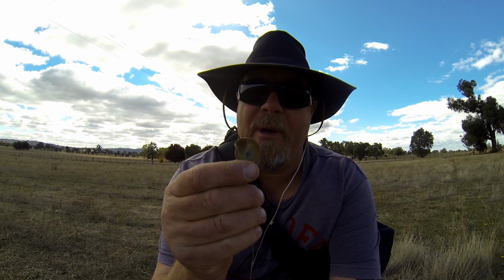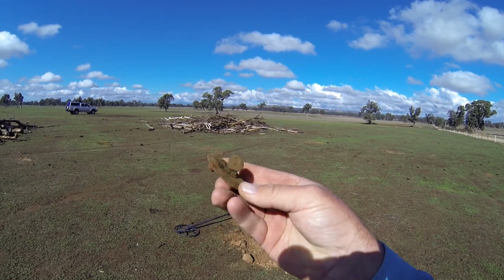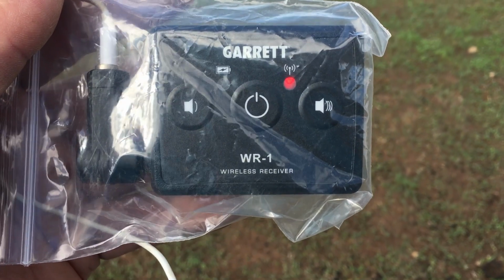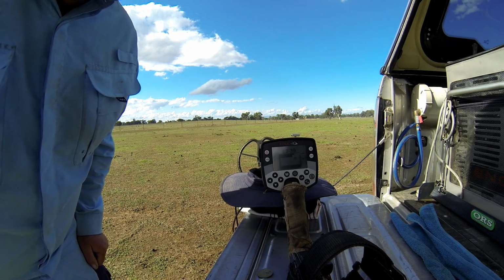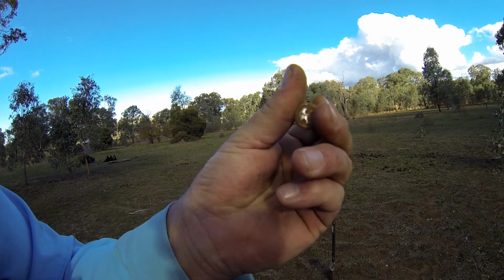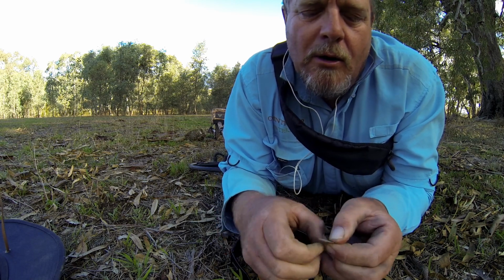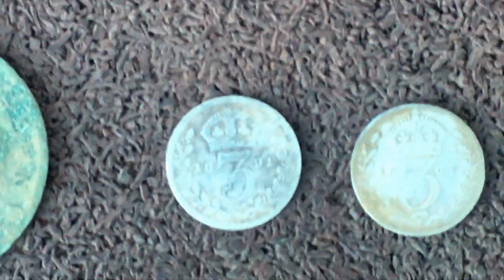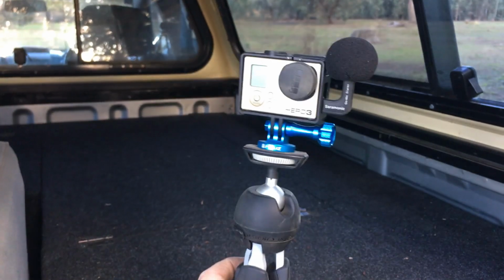Detecting Old Fields